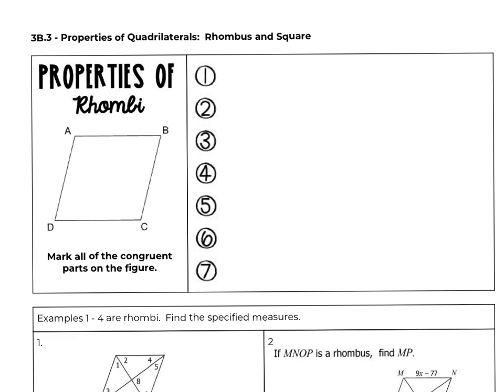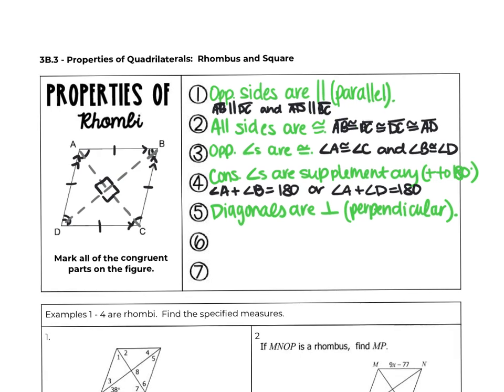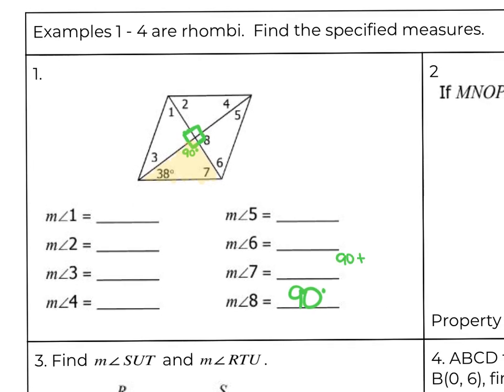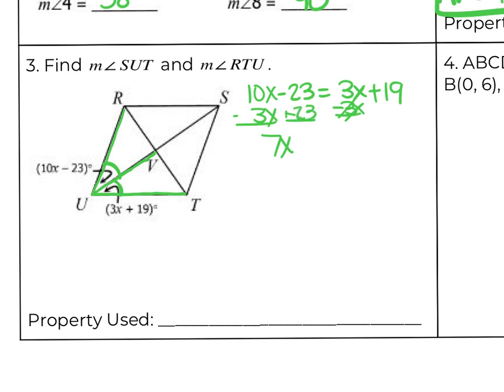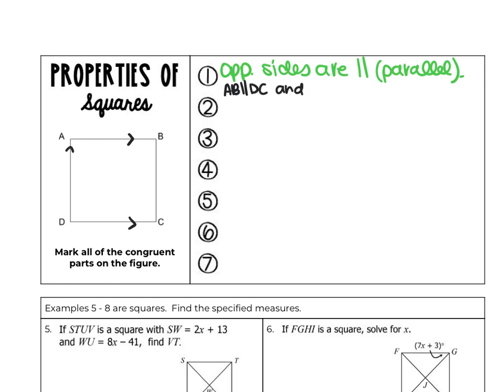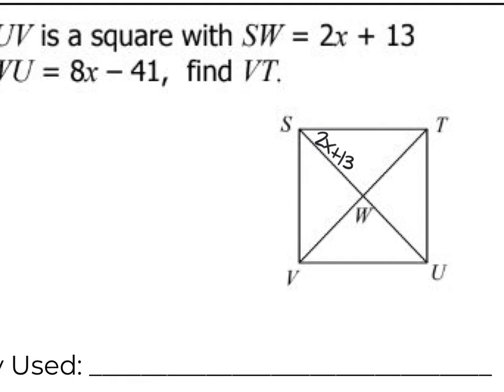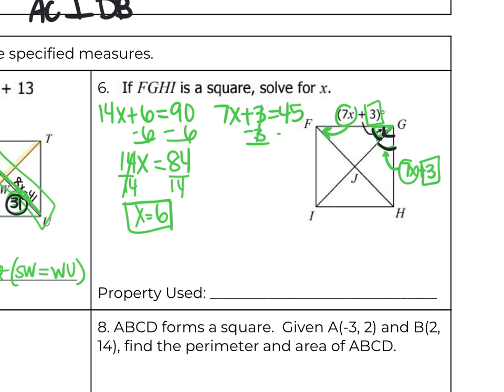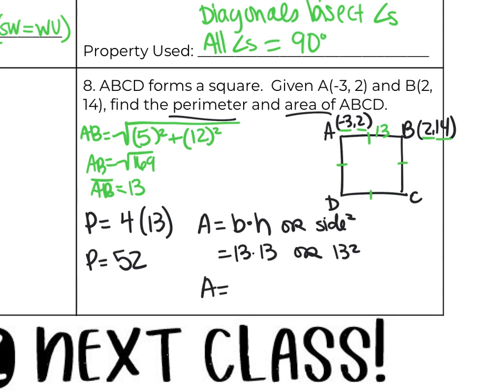Geometry Video Notes 3B.3